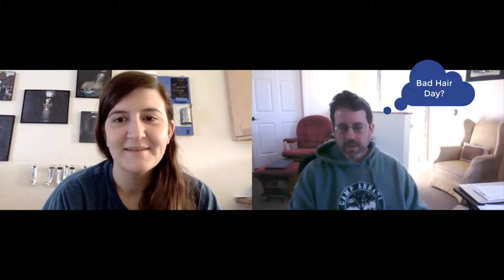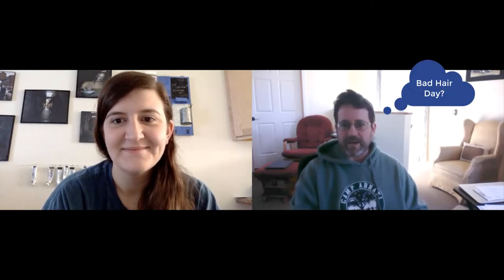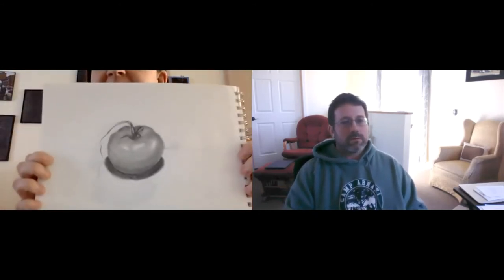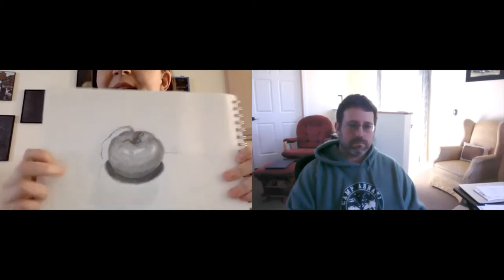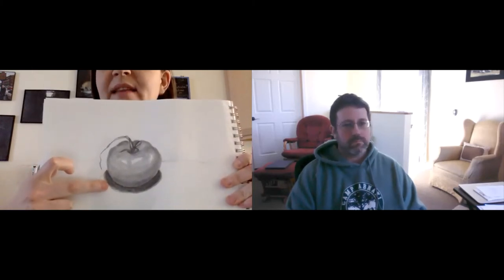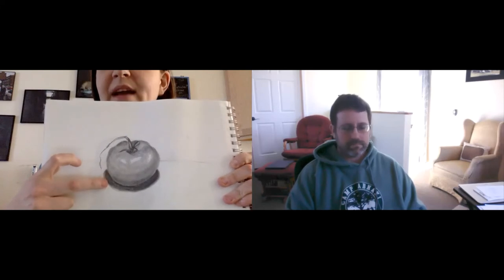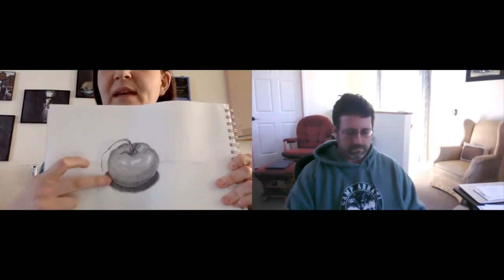Intro To The Online Art Class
Milton High School Art Department.